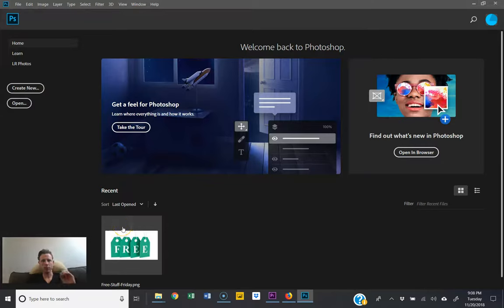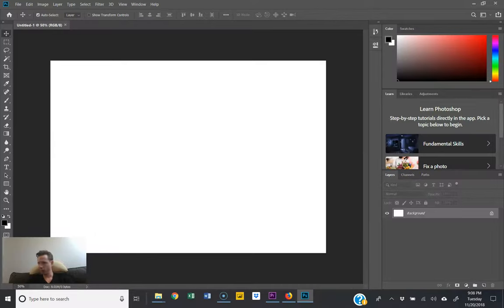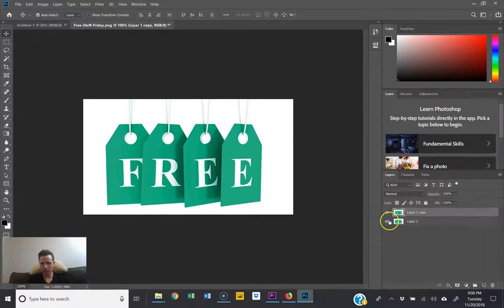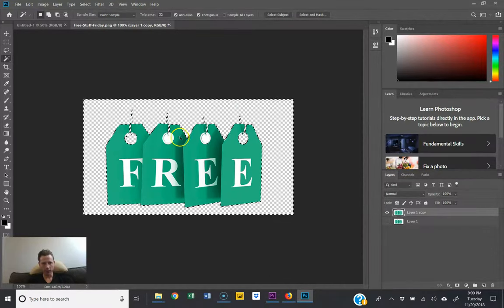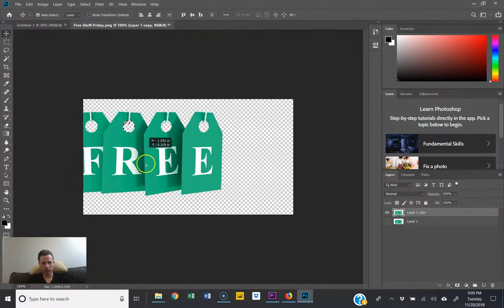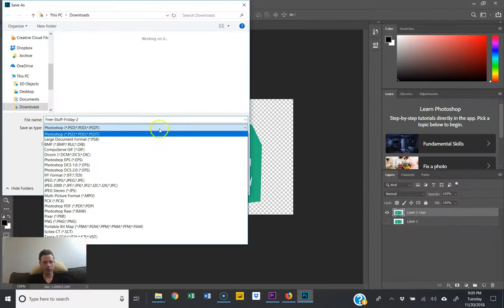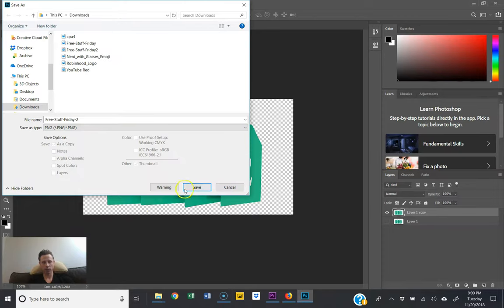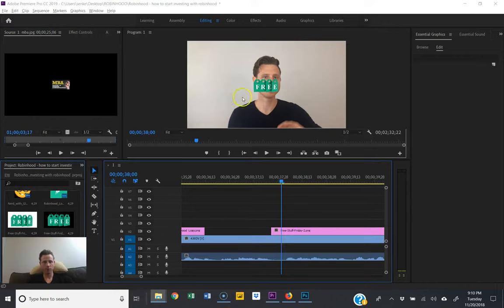How to Remove Background in Photoshop cc 2019 - In Under 2 minutes!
#1 Item sold on Amazon

This video how to remove background in photoshop cc 2019.